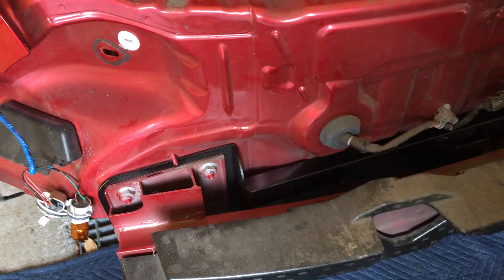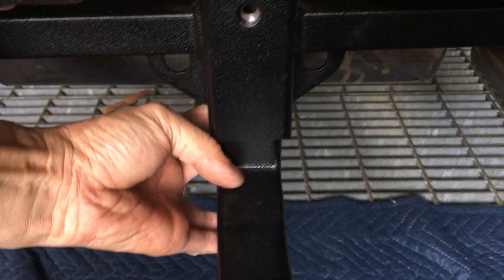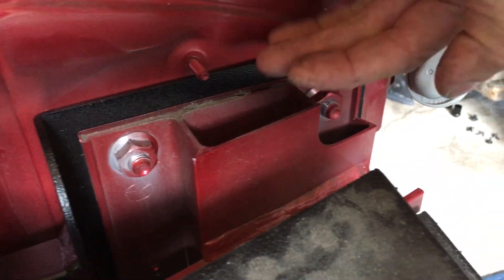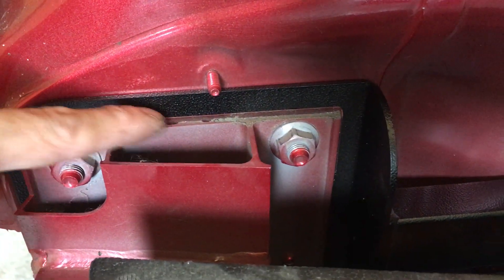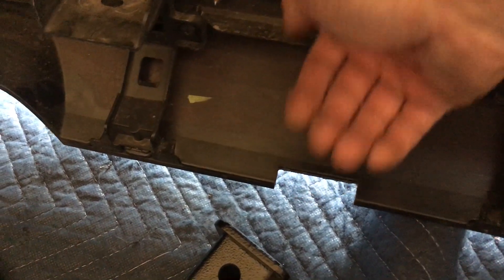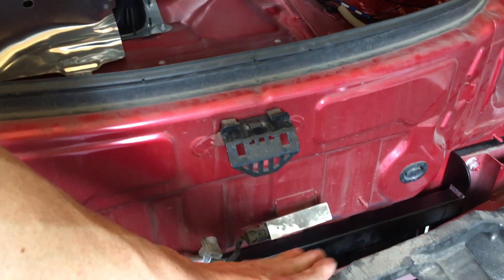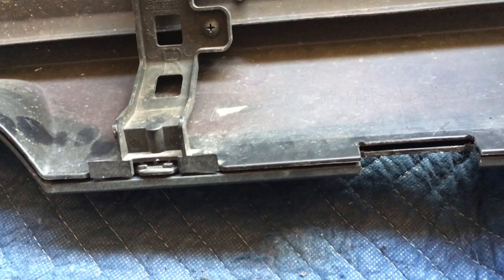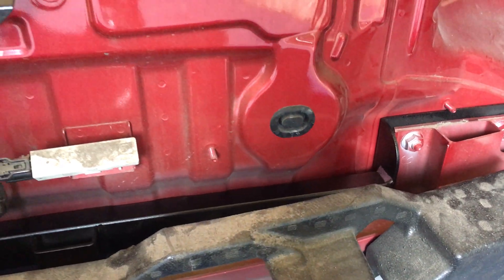ND Miata Paco MotorSports Hitch adjustment